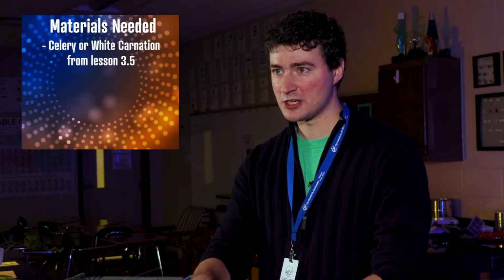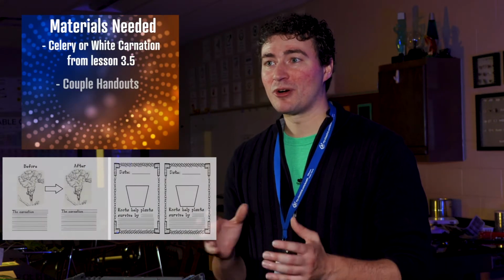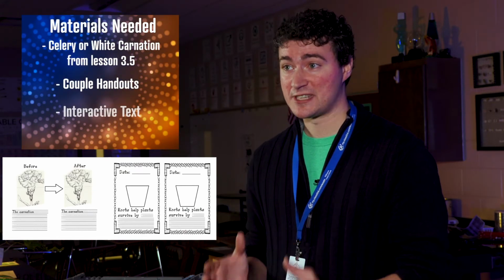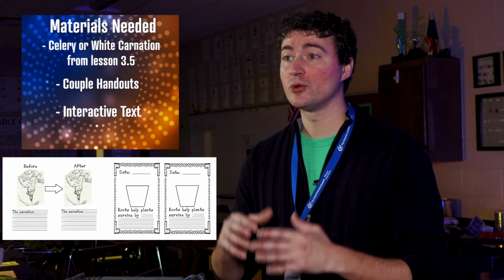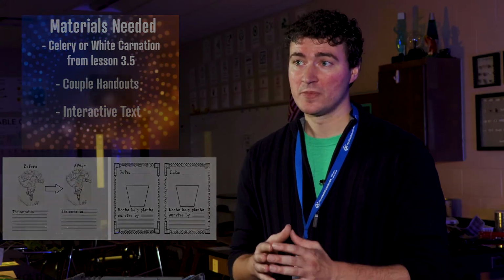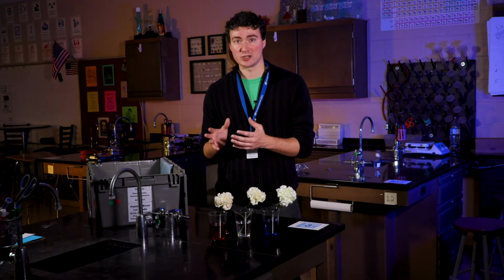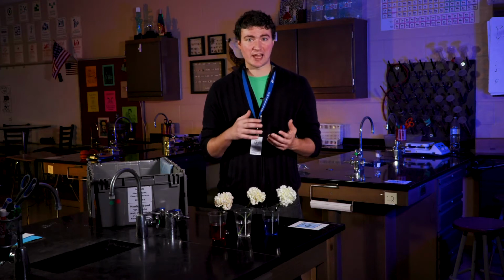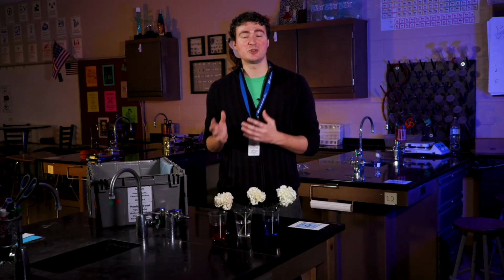1st Grade Kit: Plants, Parts, Parents, Patterns- Lesson #6